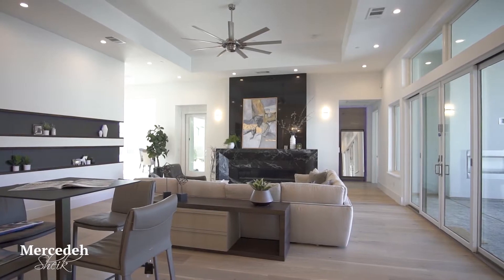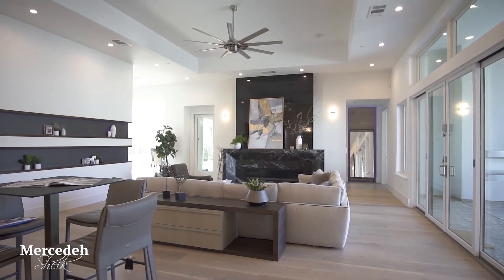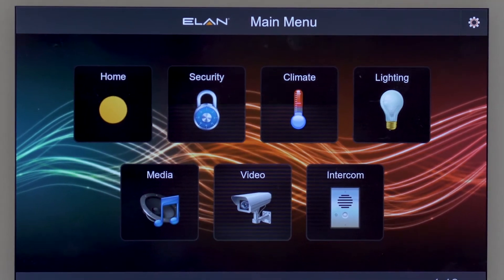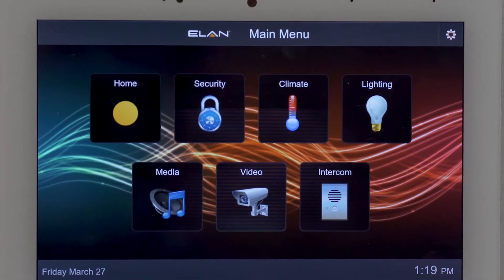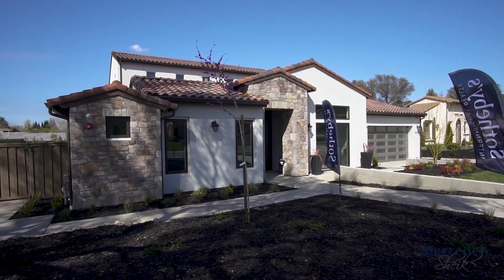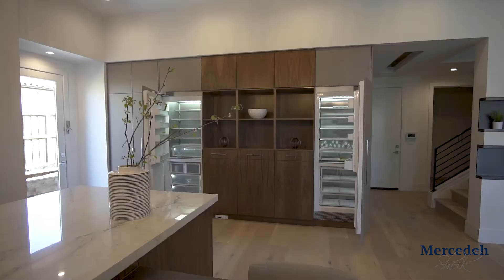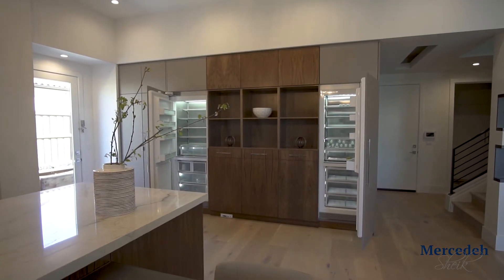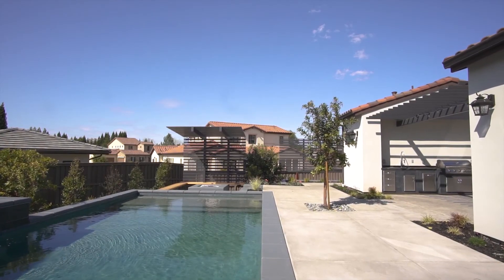Smart Home Automation with Elan System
Manage a smart home system with 'Intelligent Touch Panels' enabling face recognition and voice control are all part of the Elan G system.

Award winning complete Smart Home system with ElanG!  Perfect for a custom new built, allowing the system to be configured with various components!